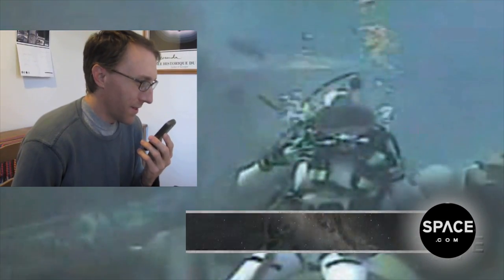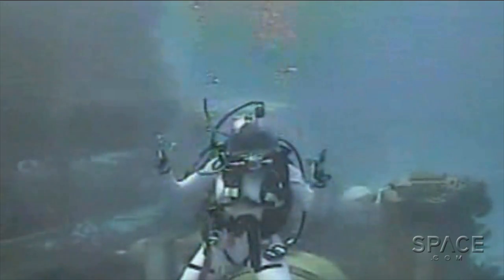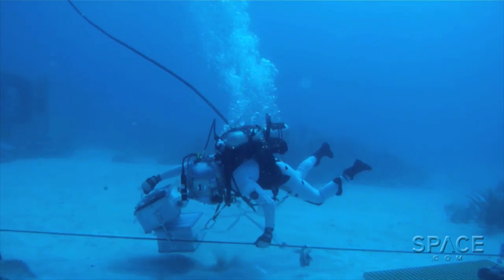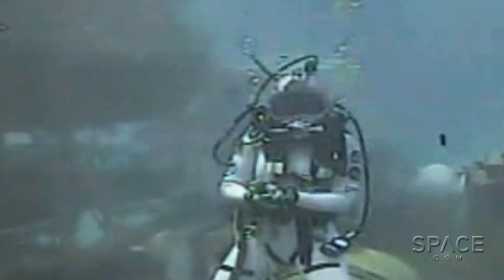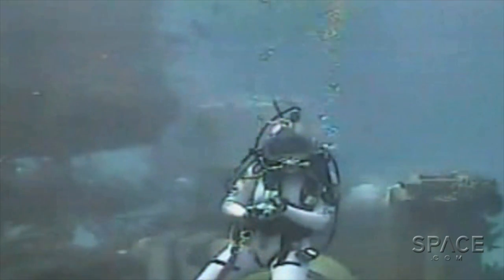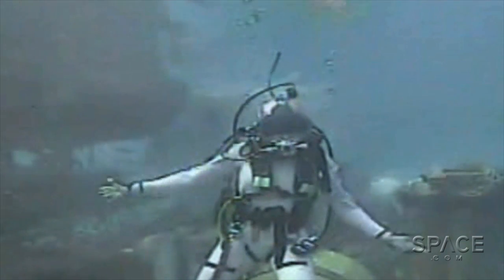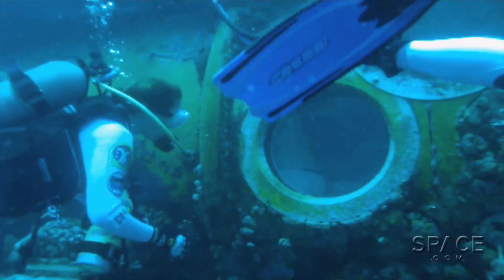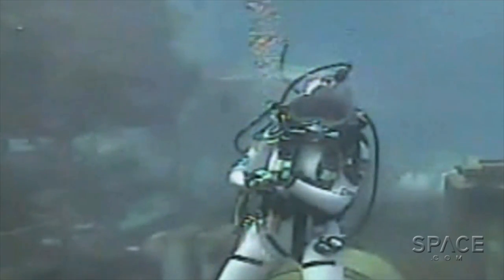Scuba Diving Astronaut Talks Asteroid Exploration | A Video Chat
While on a simulated spacewalk underwater, NEEMO 16 commander Dottie Metcalf-Lindenburger talks with SPACE.com about the  mission that's helping to pave the way for the future exploration of asteroids.